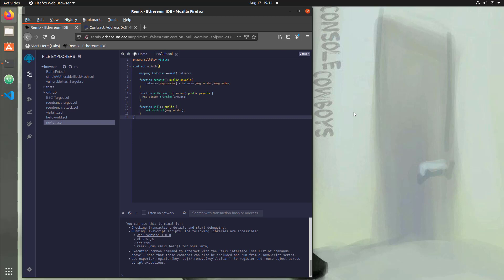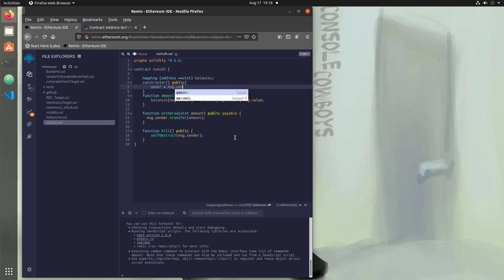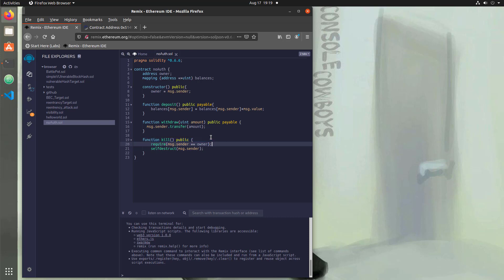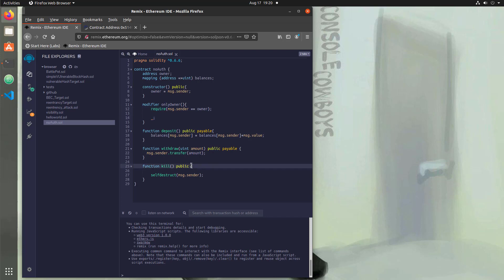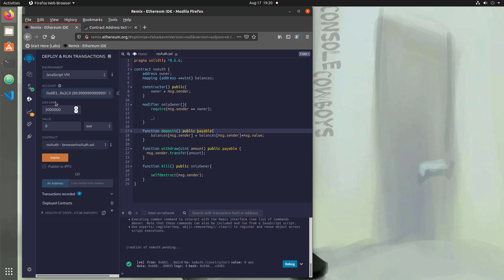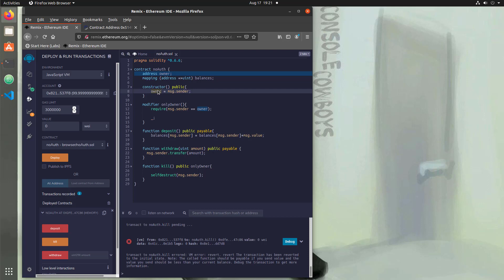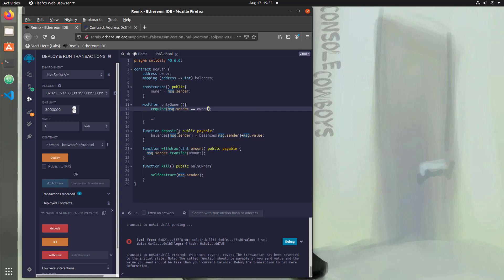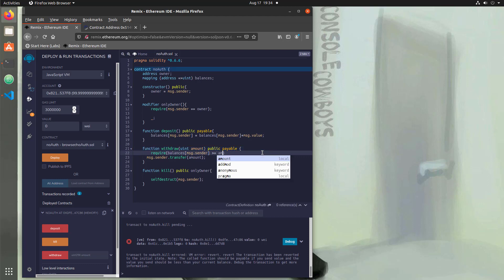Smart Contract Hacking - 0x0D - Fixing Authorization With Modifiers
Fixing authorization and business logic issues in the vulnerable smart contract.